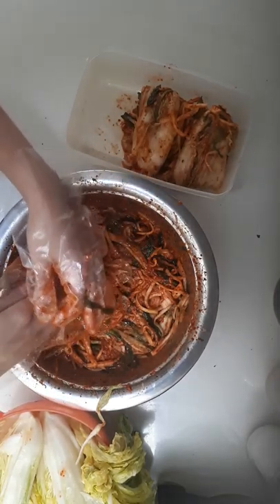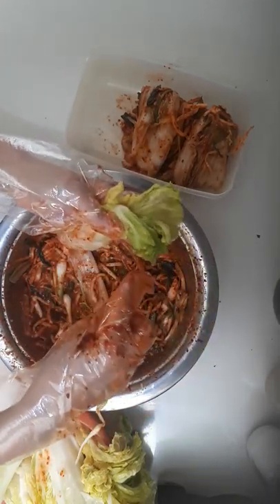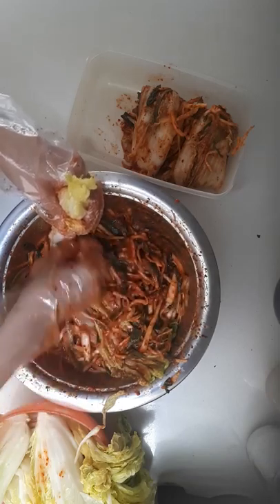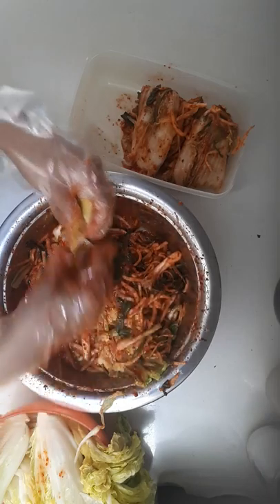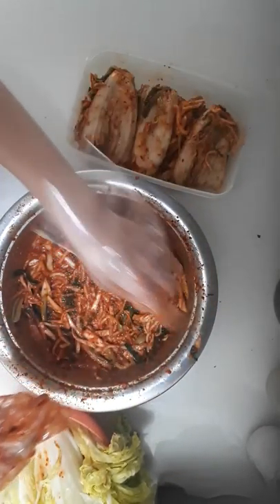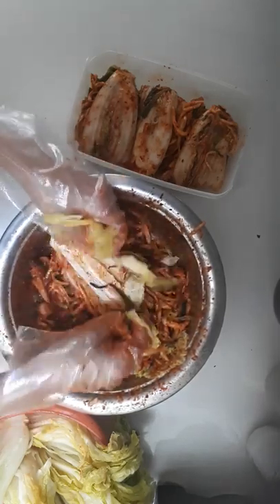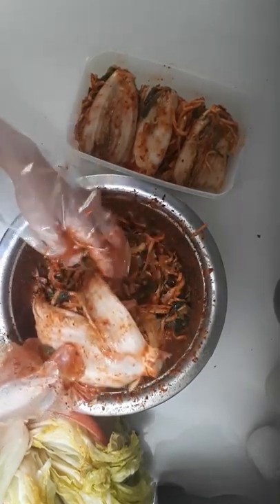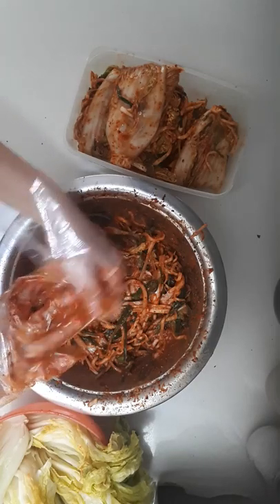Kimchi Mixing 김치 버무리기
I made this short video to show how to mix the cabbage and the filling.